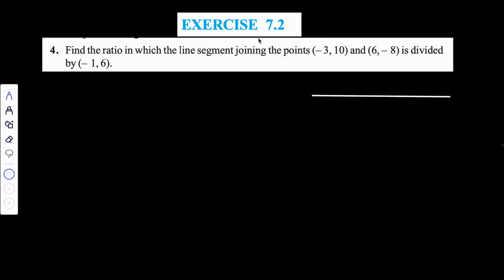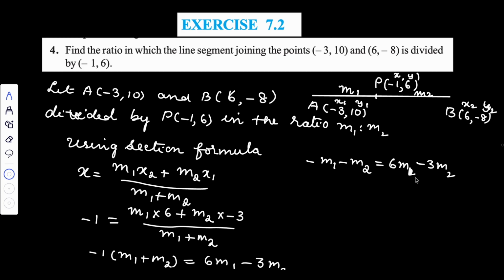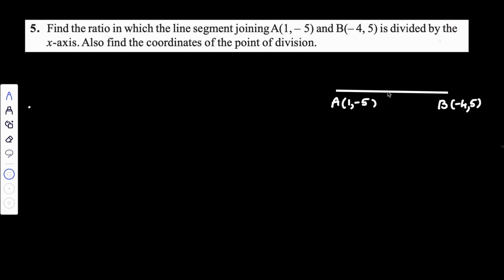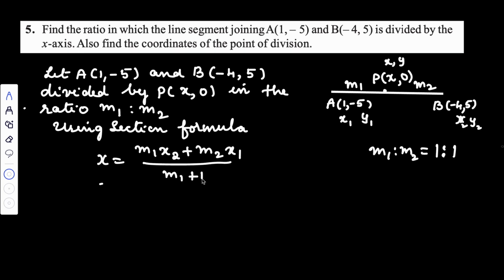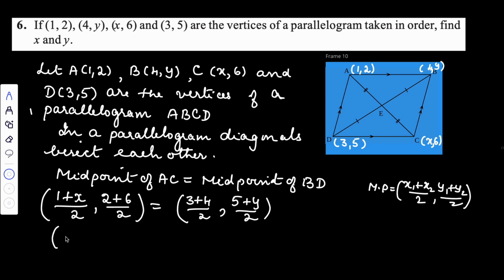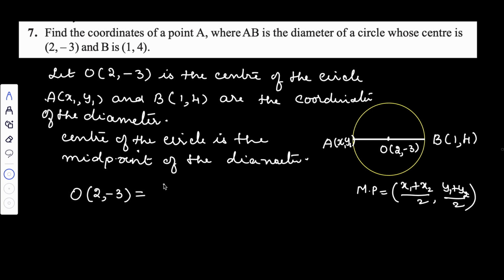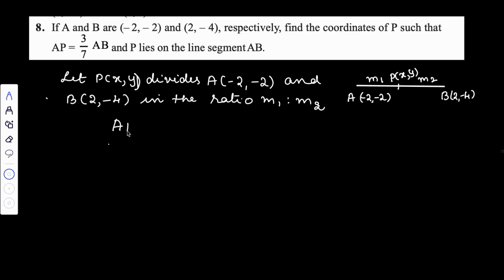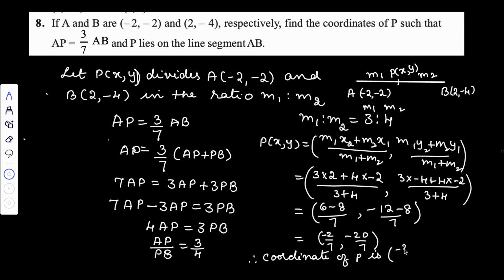Coordinate geometry exercise 7.2 : PART 3 | CLASS X | CBSE | SSLC